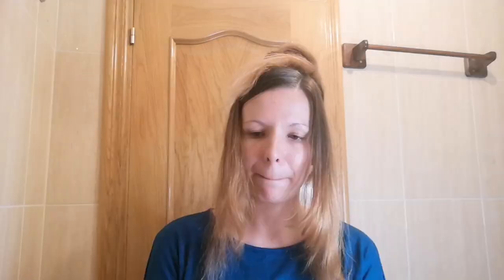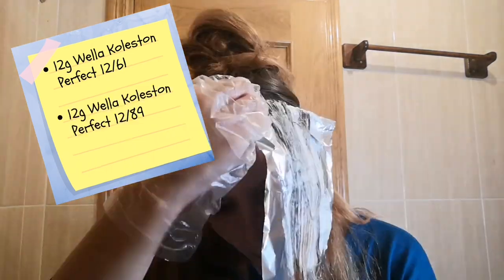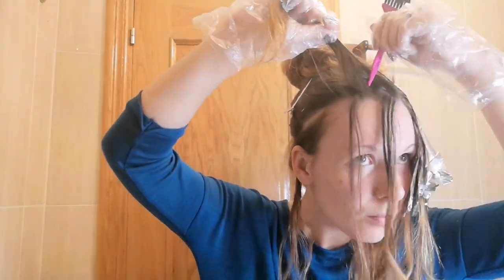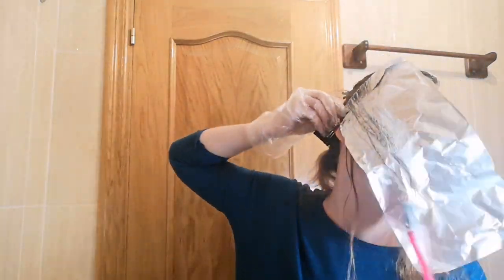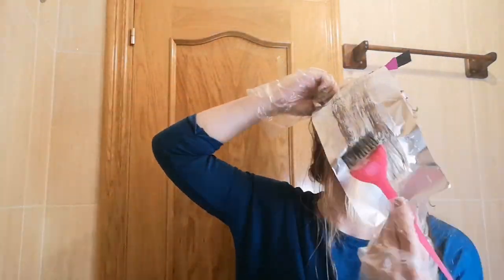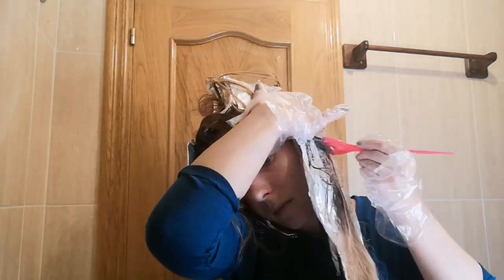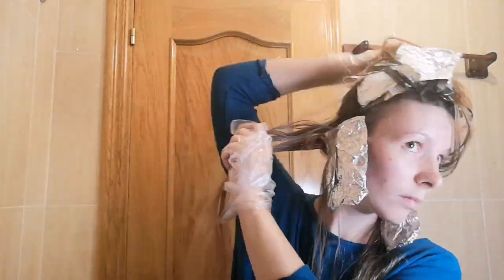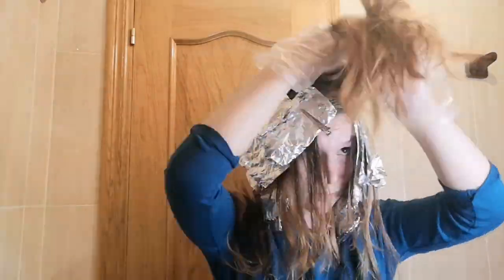HOW TO Highlight Wavy Hair at Home without Damage | HAIR COLOUR WITHOUT DAMAGE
In today's video I will be dying my hair perfect for autumn/fall.  I will be giving myself highlights to frame around my face and lowlights to add some depth and dimension to my hair colour.

I will also briefly be talking about what I did to prepare my hair for being coloured and what I did afterwards to get it to bounce back as quick as possible which is how I got to achieve this hair colour without damage

Hope you enjoy this video on how to highlight wavy hair at home and how to colour hair without damage and without bleach.

Music during the video:
Views
Musician: @iksonmusic

Amazon*